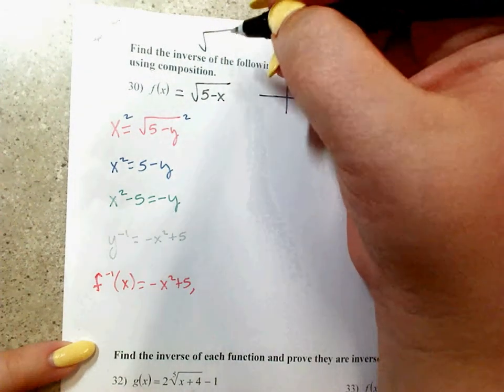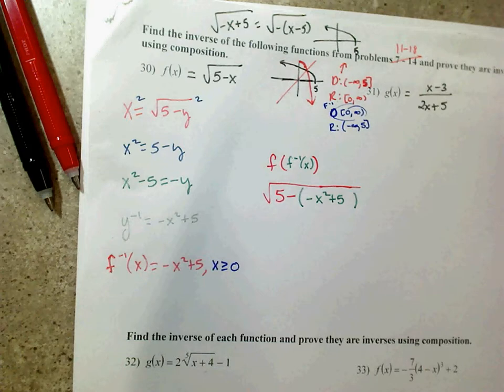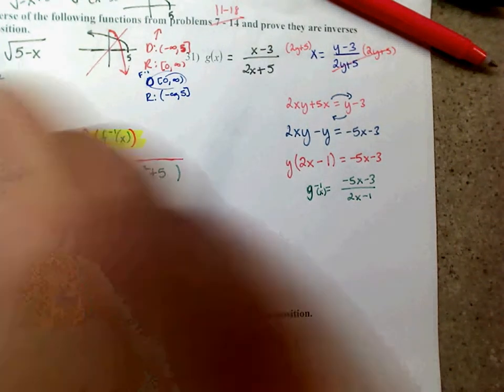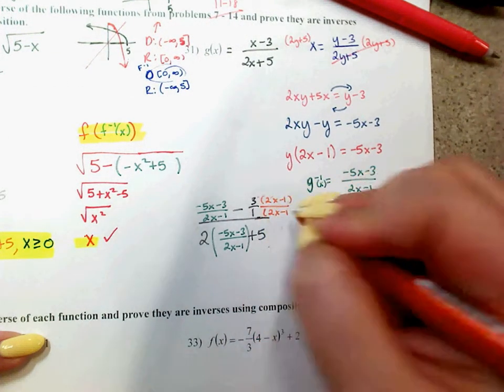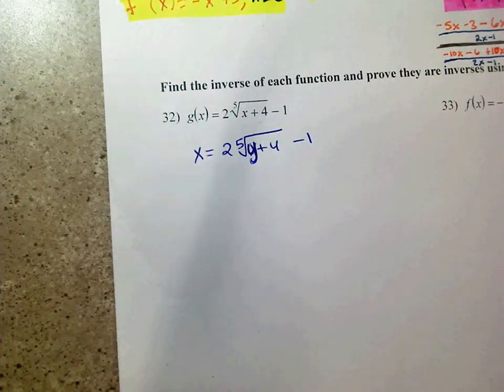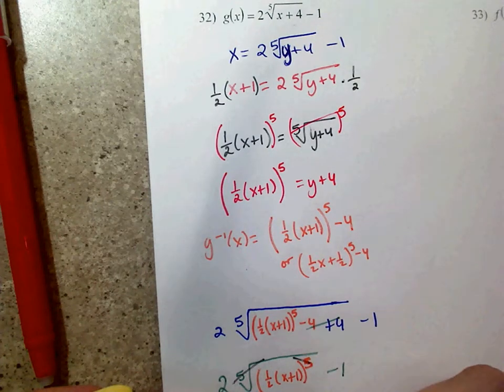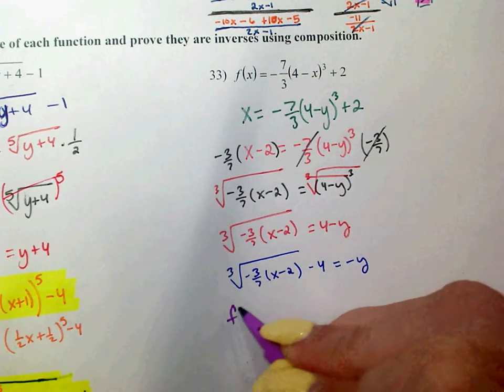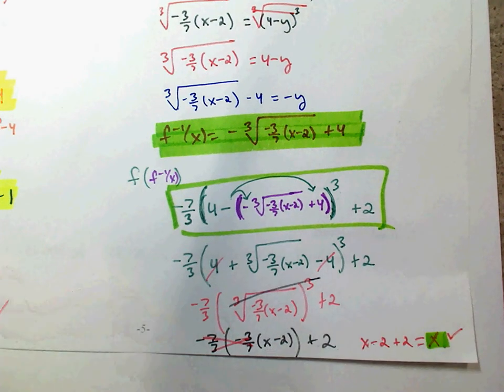1.6-1.8 Test Review #30-33